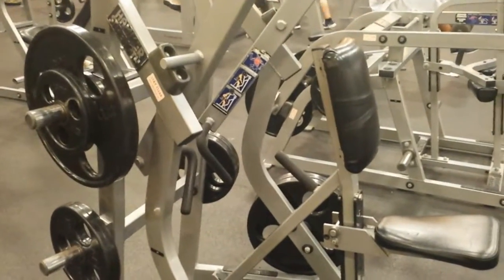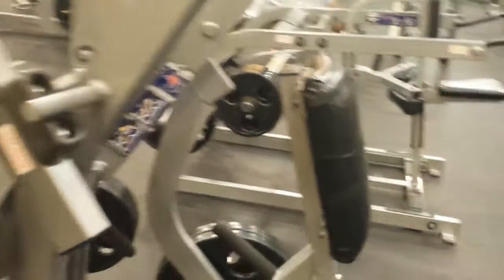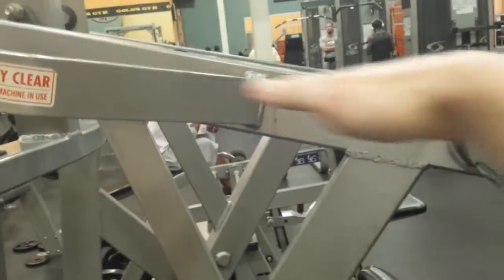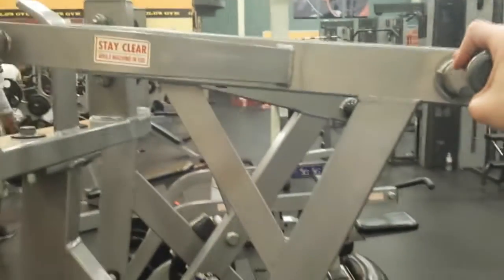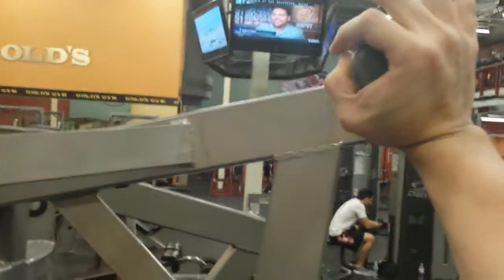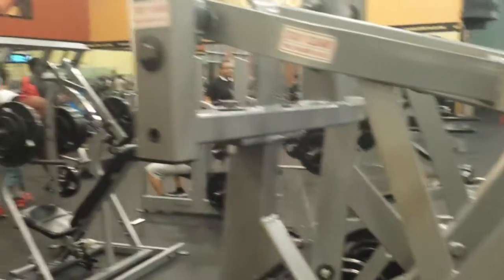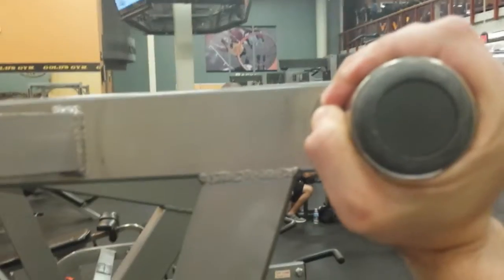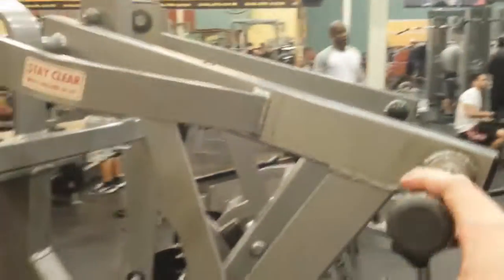Hammer Strength Row Machine 1 -- Moment Arm Discussion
Looking at how the moment arm -- and thus the resistance -- changes a little bit throughout the range with a Hammer Strength plate loaded row machine.